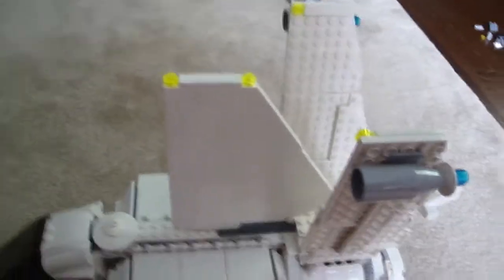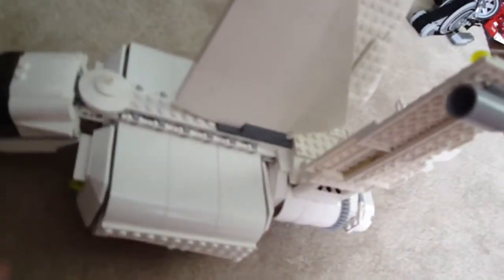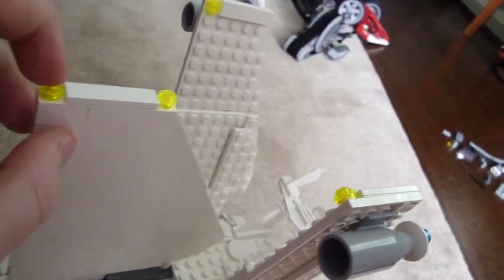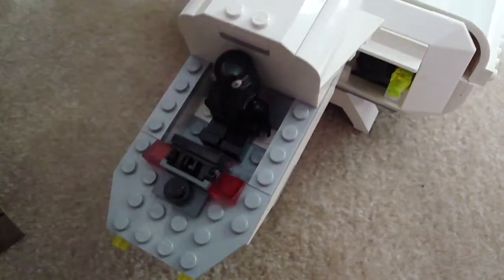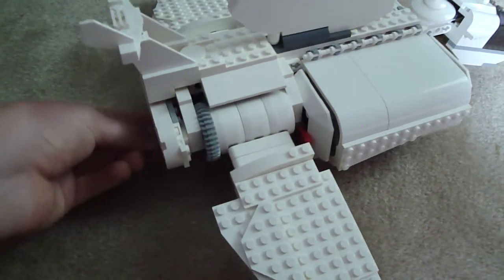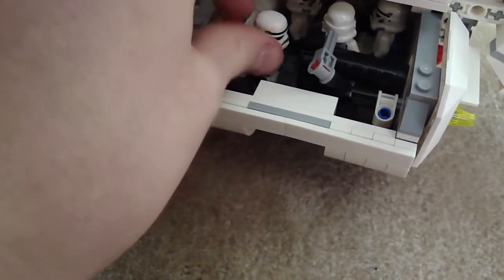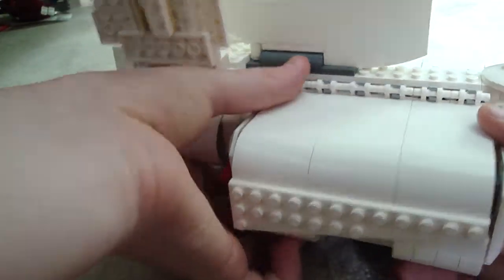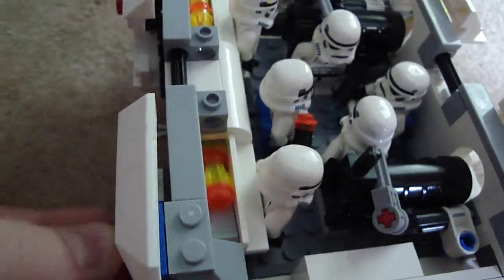My Custom Lego Storm Trooper Carrier!!!!!!